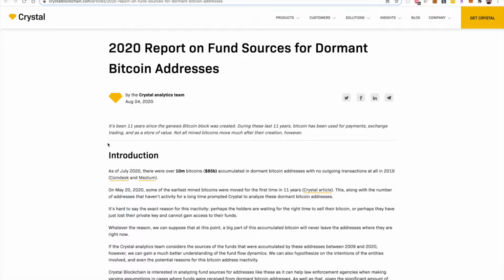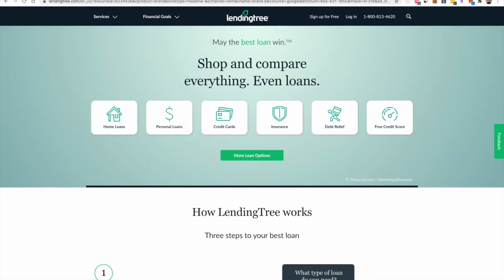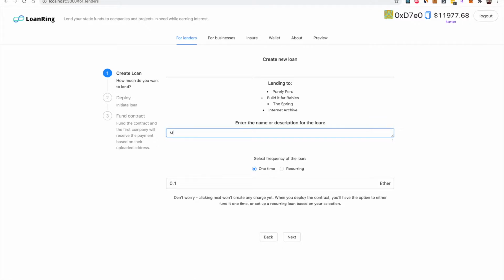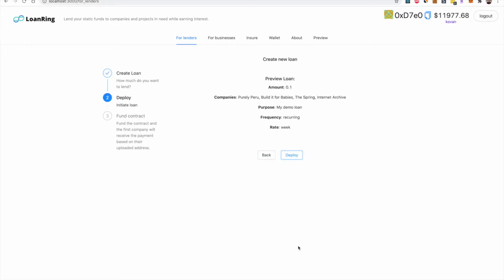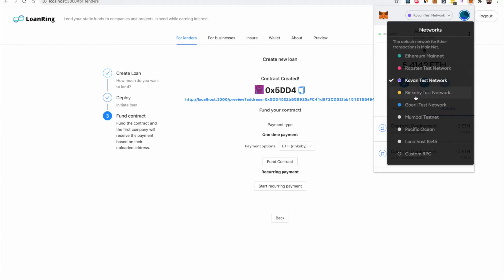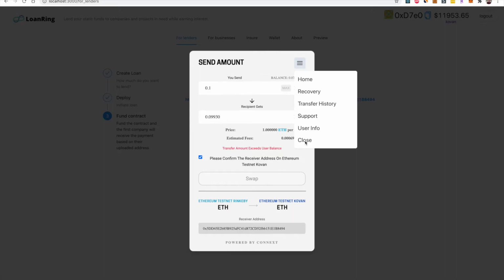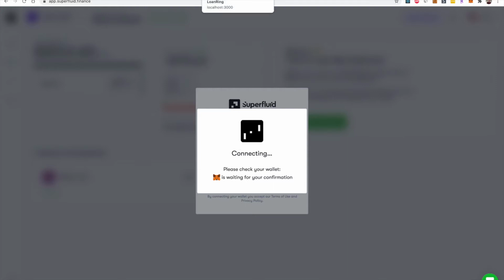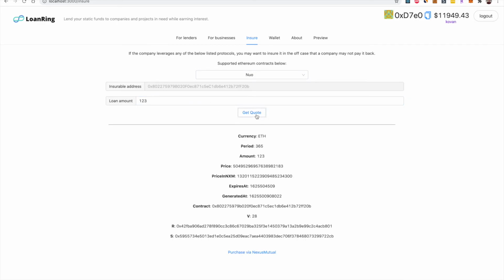LoanRing - a prototype application for crypto-based lending to businesses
LoanRing is an application that increases the utility of static cryptocurrency by offering automated loans to businesses.

LoanRing creates a smartcontract that circulates funds to a list of approved companies that you can choose from. Loans can earn interest and be insured.